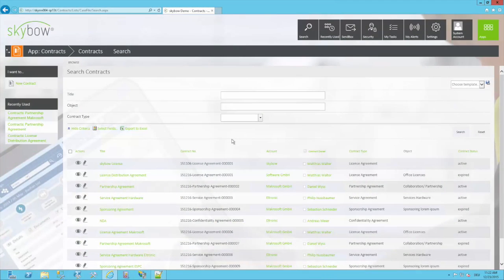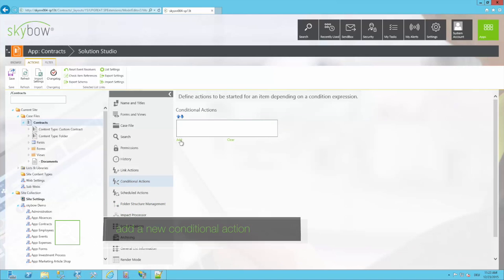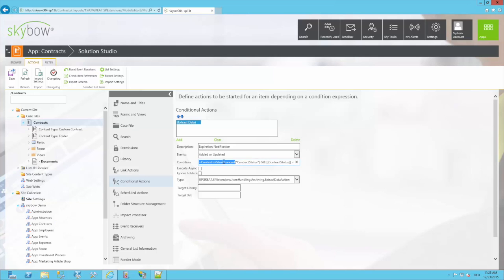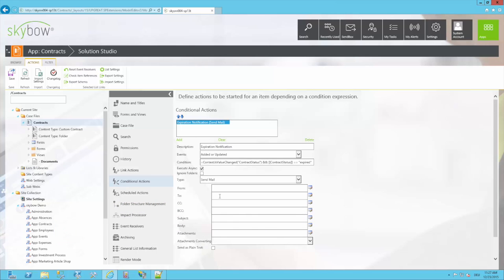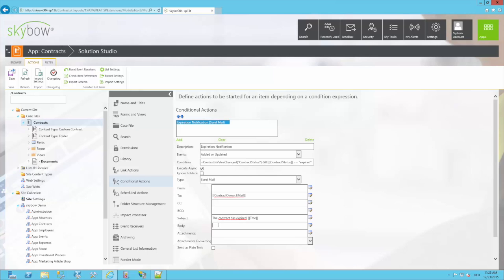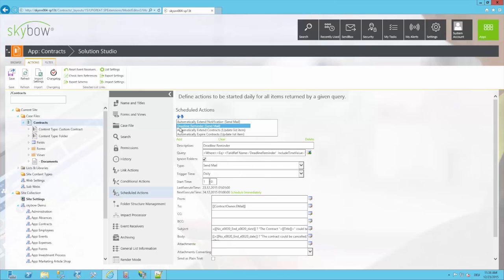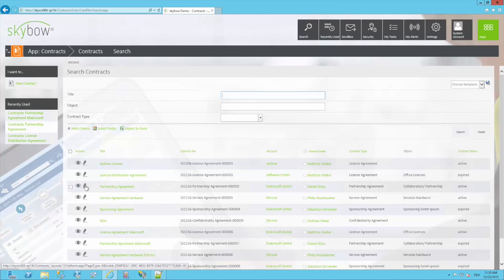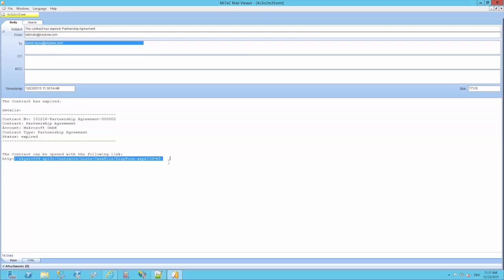skybow tutorial - Send Mail Action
skybow solution accelerators - How to configure an Email Action executed on a specific event